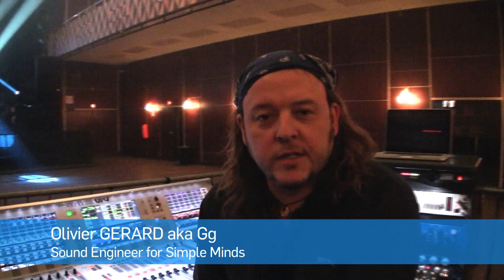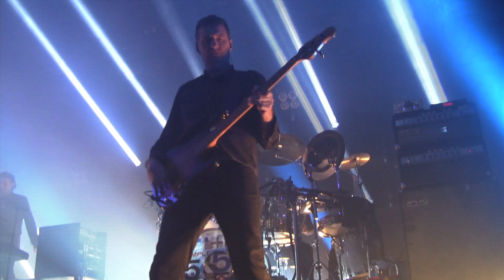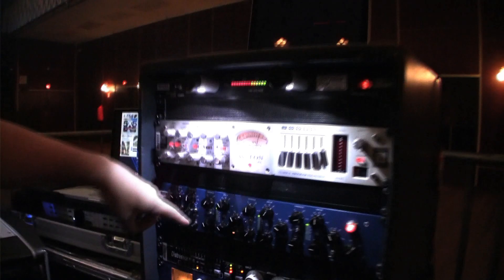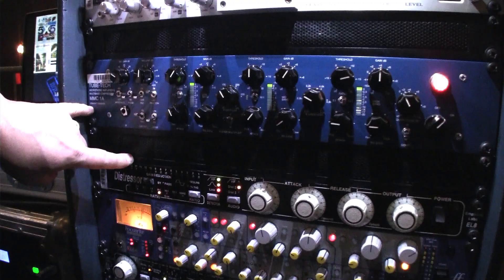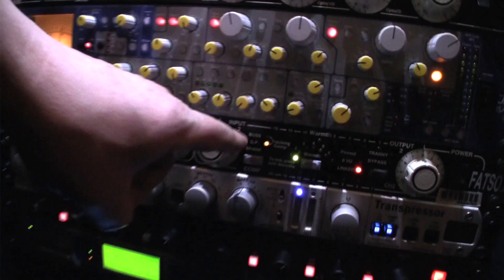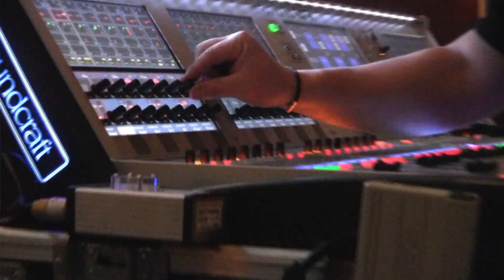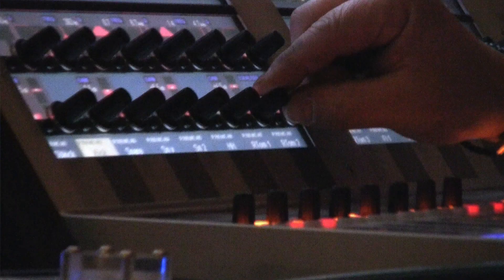Simple Minds - Gear Run - FOH Engineer Olivier Gerard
We hooked up with Simple Minds before their concert at Vega in Copenhagen during their 2012 Tour. Olivier Gerard aka Gg, the FOH Sound Engineer makes a quick run through of the outboard gear used during a Simple Minds concert. The outboard includes TC Electronic Reverb 4000 and TC-Helicon Voice Live Rack.